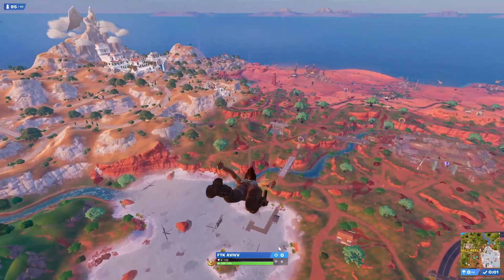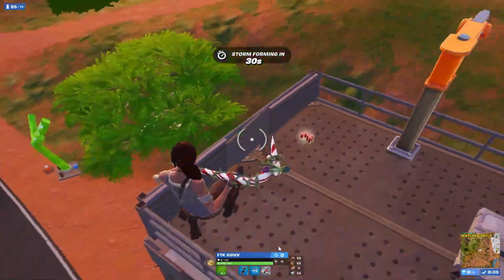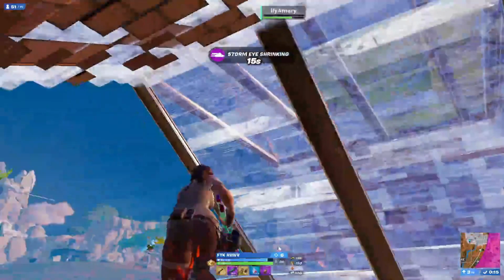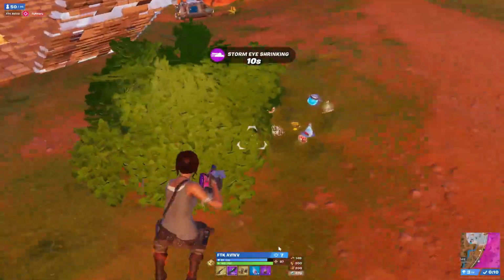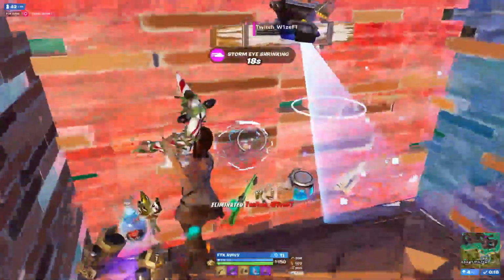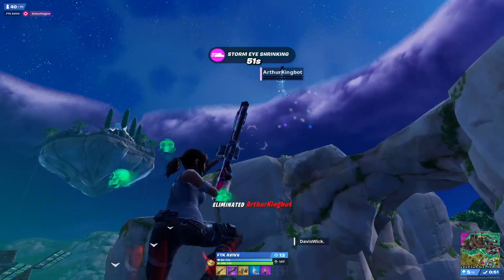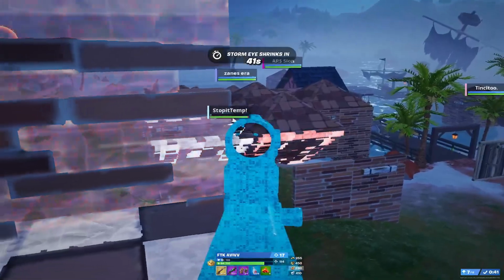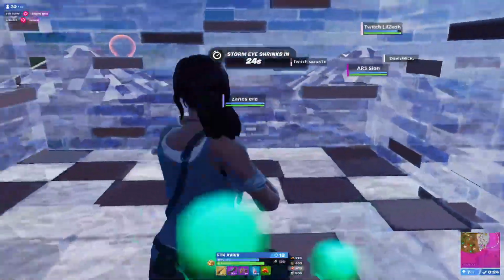How To W-Key & End Fights *QUICKLY* Like Avivv (Victory Cup)